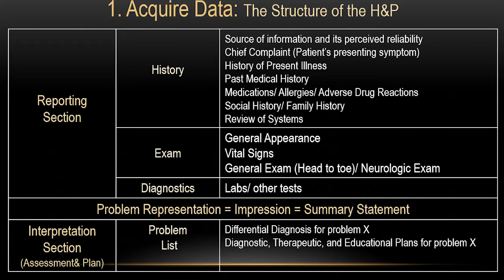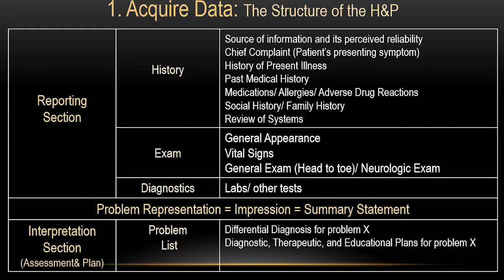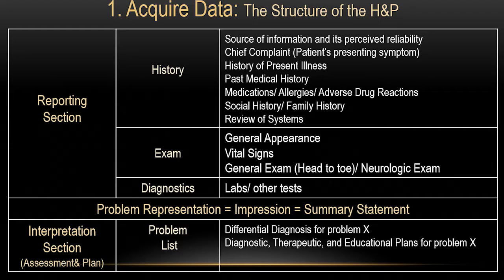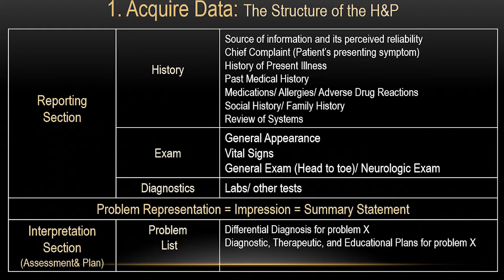Clinical reasoning Acqquire data 1